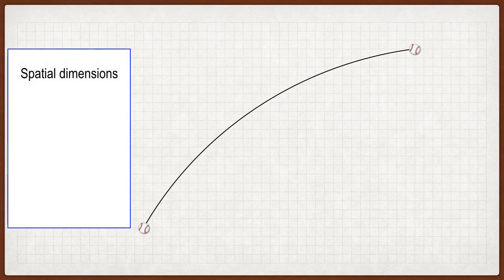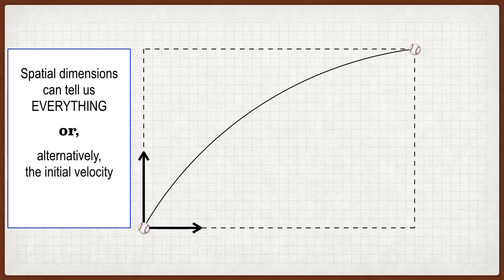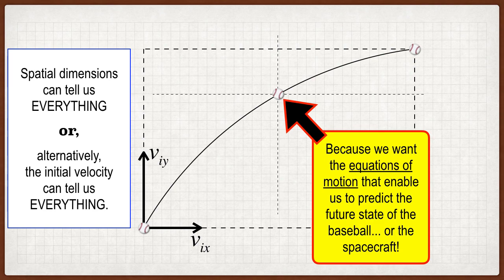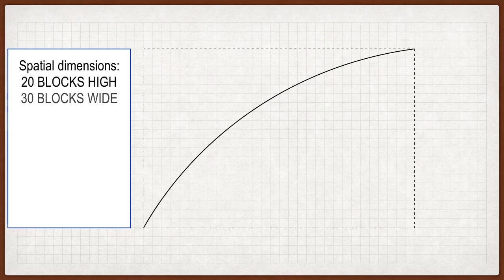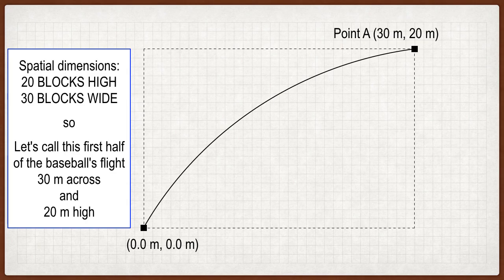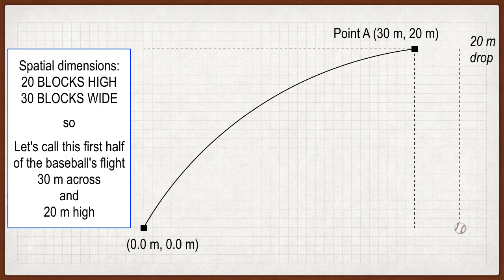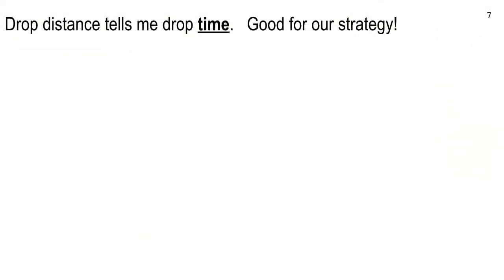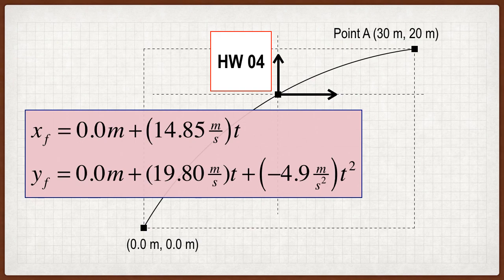Noon section, Lecture 6, Jan. 26, 2017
Ballistic equations of motion, Newton's second law